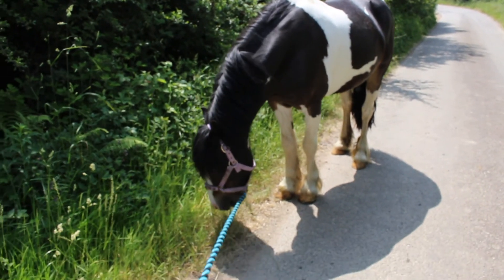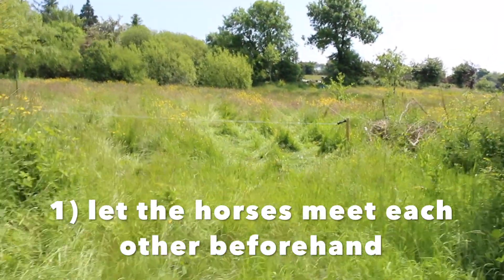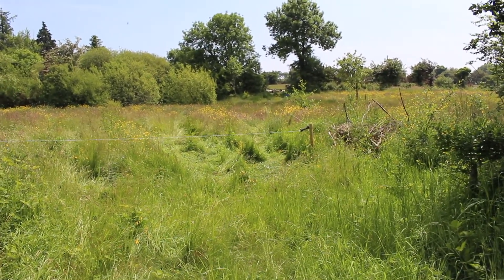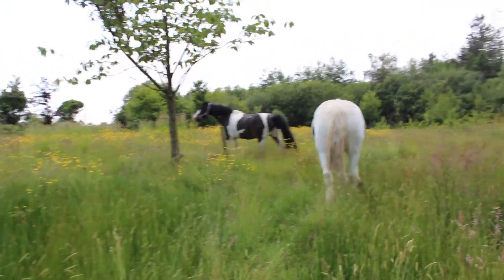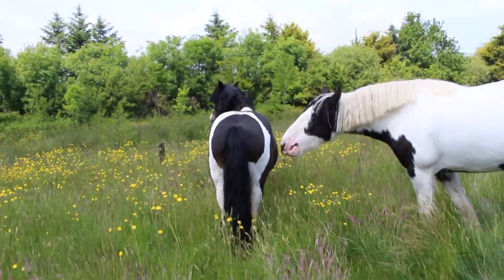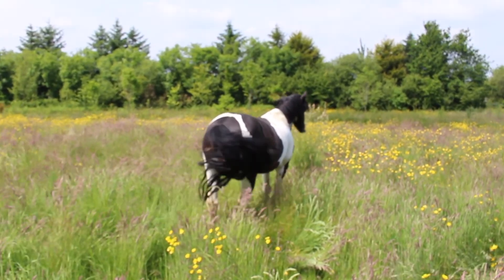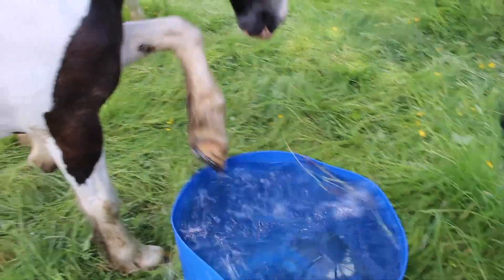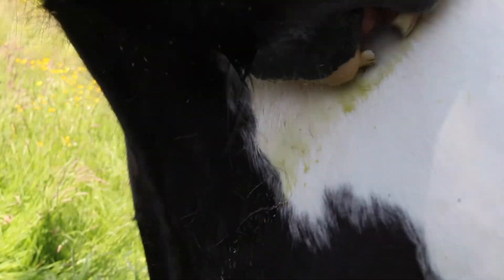Moving your horse to a new field....CHECKLIST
this video includes a basic checklist, a guideline for what to do and what to look out for, when you are moving your horse to a new field, in this video I am moving Sophie into a different field, (our neighbour's field) and Sophie meets a new buddy.

 My name is Sita Malone, I love horses, I am a 17 year old horse crazy girl, over 14 years of riding and loving horses, its been horses for me since day one, I've made this youtube channel to share my experiences and what I have learnt about horses along the way, you will find informational videos about horses, riding, care, management, and also some videos about Taekwon-Do, photography, music, study tips, life in general and some along for the ride vlogs. I post videos every few weeks, If you like my videos like + share them and subscribe to my channel to watch more, If you don't like my videos why are you here??